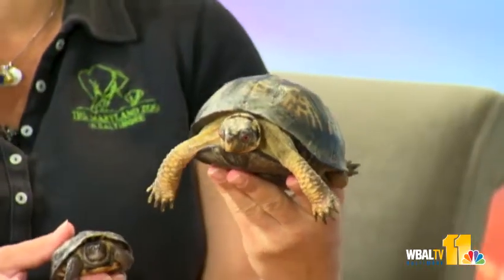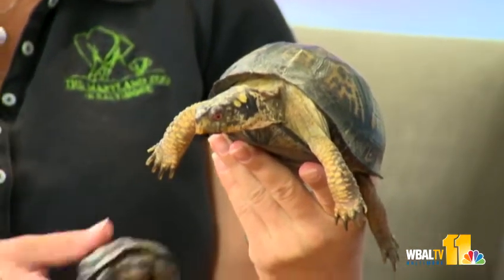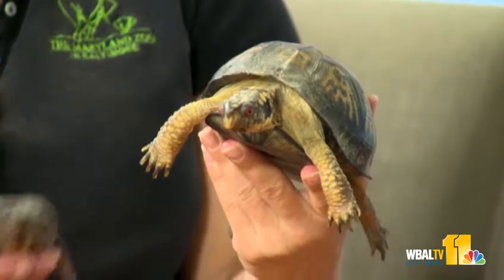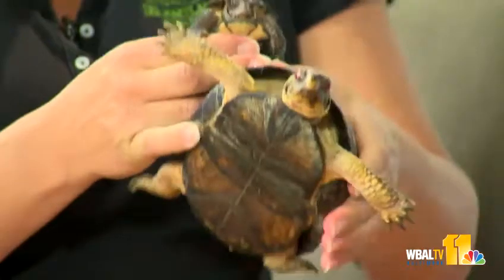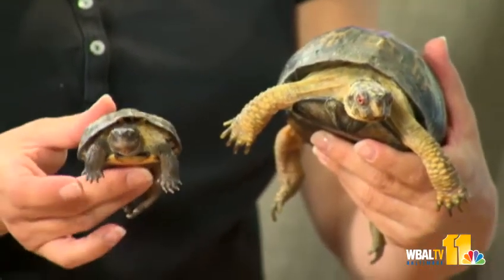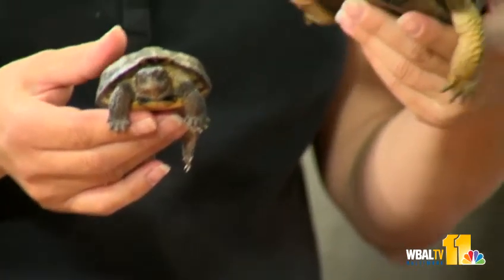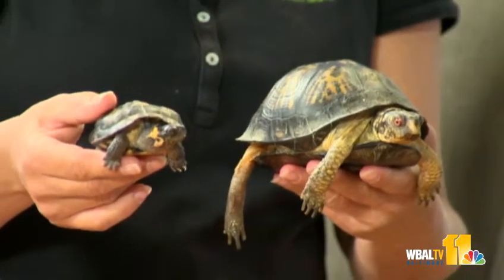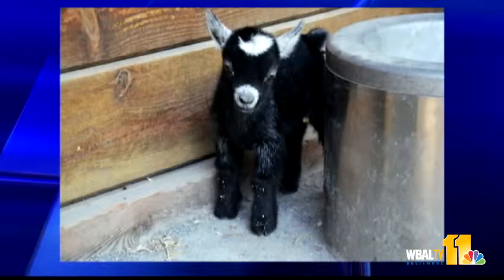Maryland Zoo turtles appear on 11 News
Amy Eveleth from The Maryland Zoo in Baltimore brings turtles to the 11 News studio.